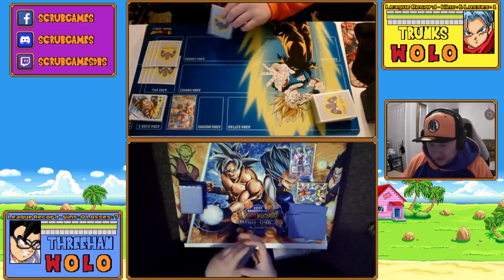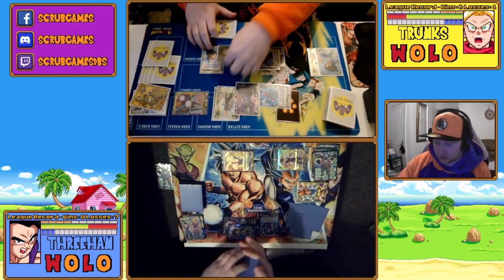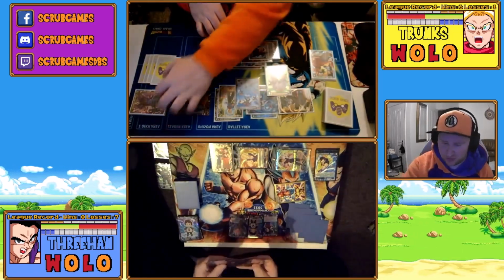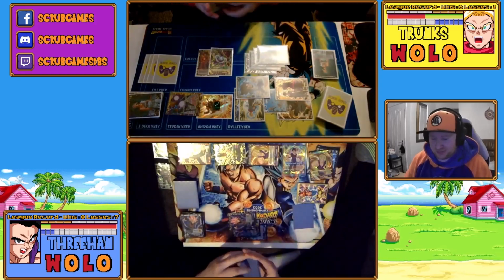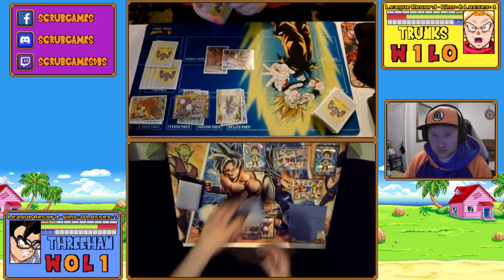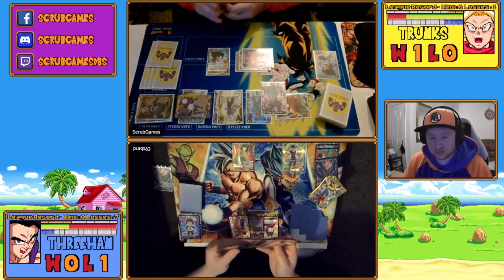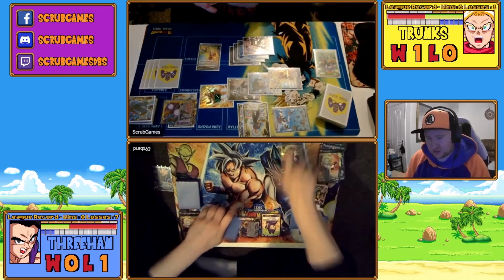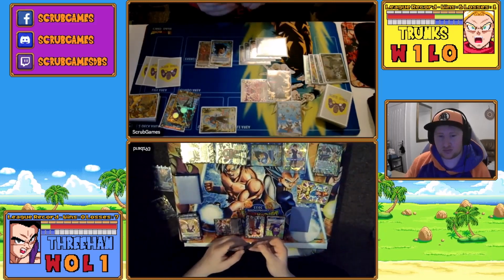ScrubGames Dragon Ball Super League - Week 8 VS Bradley (Threehan VS Yellow Trunks) [DBSCG]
Presenting Week 8 of the ScrubGames Dragon Ball Super League! This one was against my Teammate Bradley pitting my Yellow Trunks deck against his Blue Threehan deck.